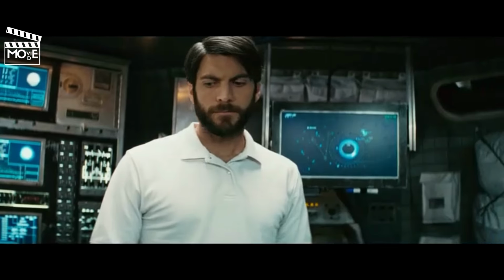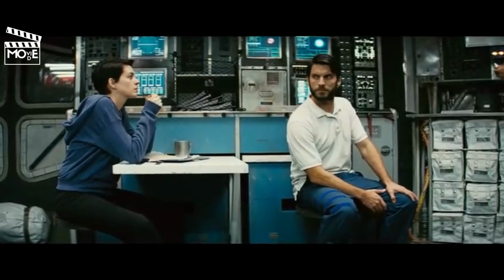Time Is the 5th Dimension in Interstellar 2014 – Explained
🎬 Welcome to ***MovieMode***🎬

Long Movies but Short Explain From World Cinema

✅ Legendary movie scenes
✅ Movie Recaps & story recaps